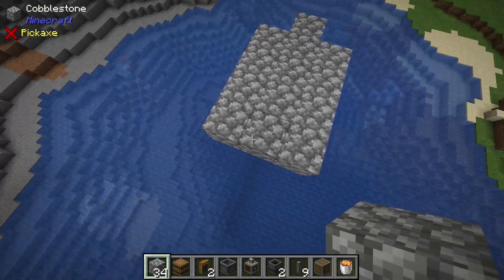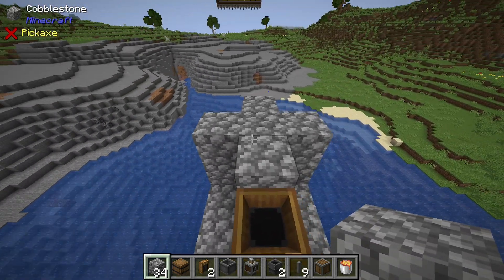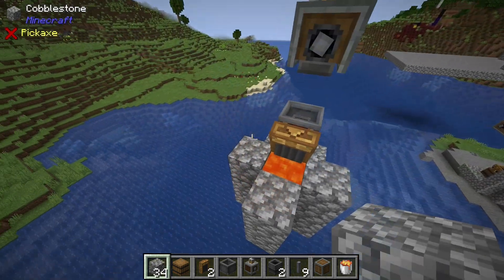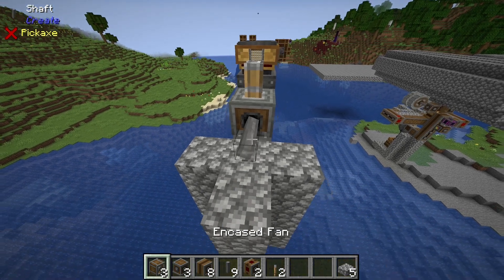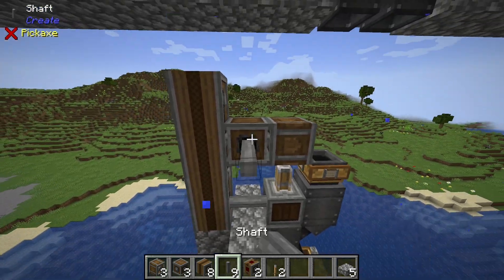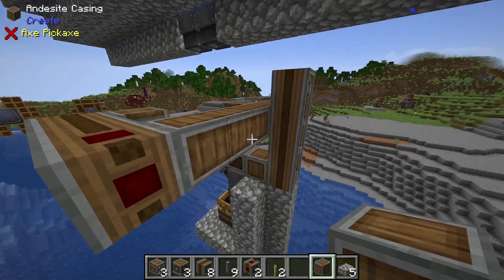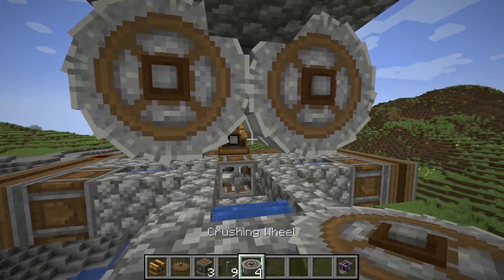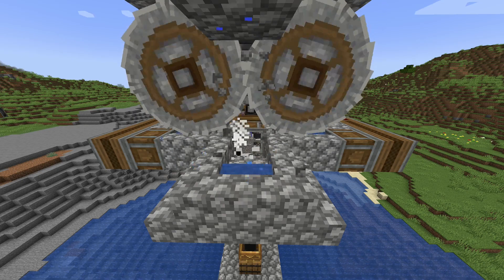Minecraft: Create - Iron Generator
*UPDATE* Now with the schematic!

*NOTE* Iron Generation rate is based on my Simple Cobblestone Generator. Your rates may vary dependent on how you supply the machine.

This is a Iron Generator made with the Create mod. It can reliably provide 600+ iron an hour. This is my first attempt at making an iron generator with create. If you have any ideas how I can improve this, I'd love to know what you think! This will not be my final version, but I'm happy with MK1 and wanted to share.

Leave a LIKE or Share if you enjoyed! Spread the joy!